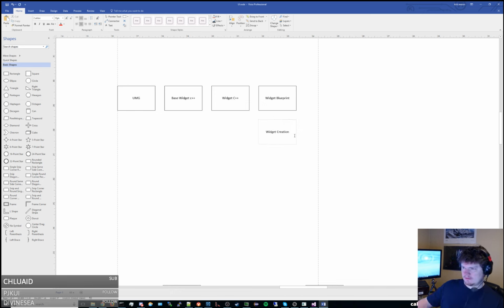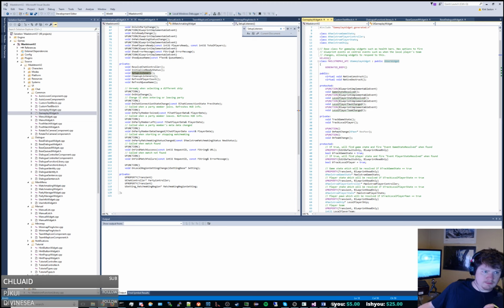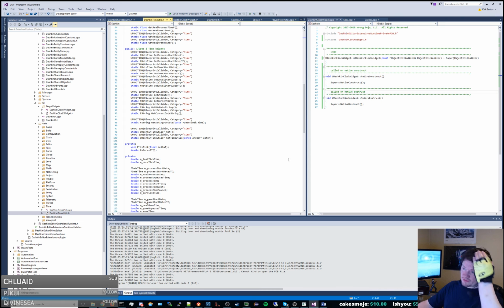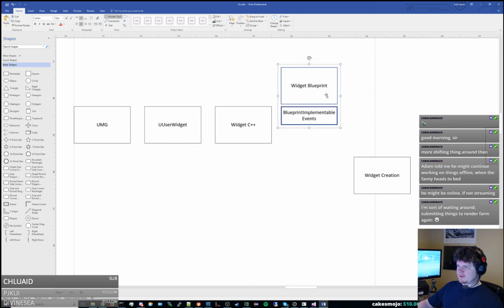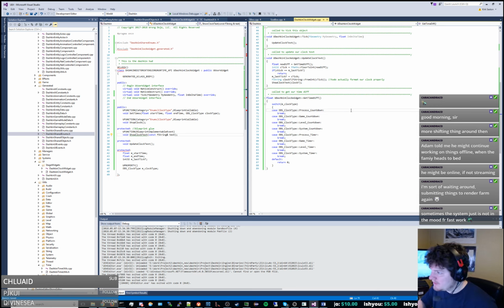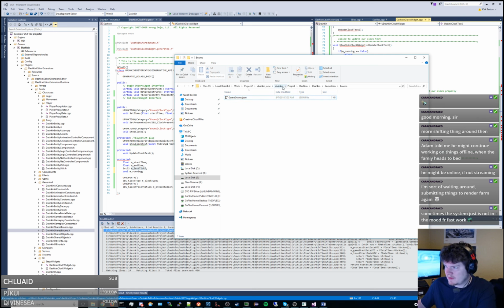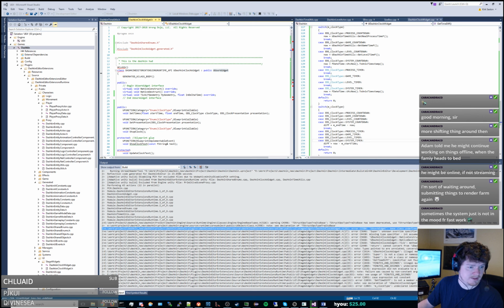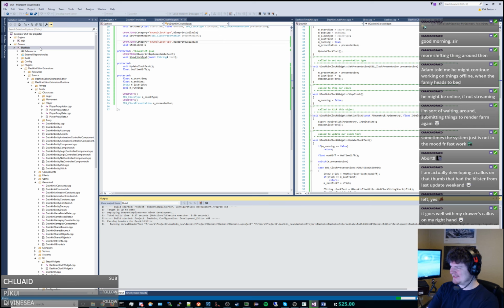ambientenergy101 devs Dashkin 932